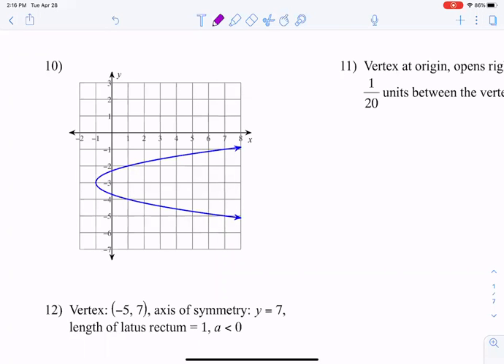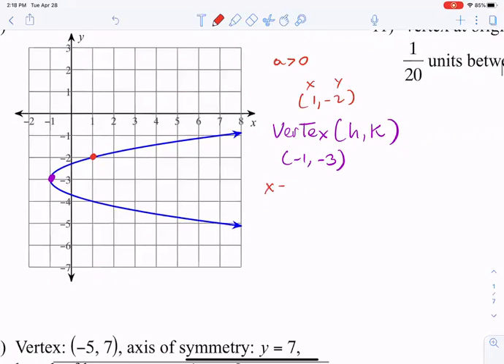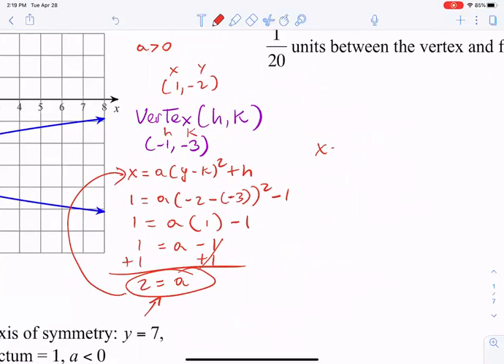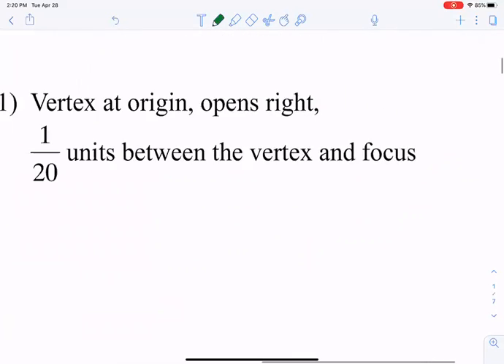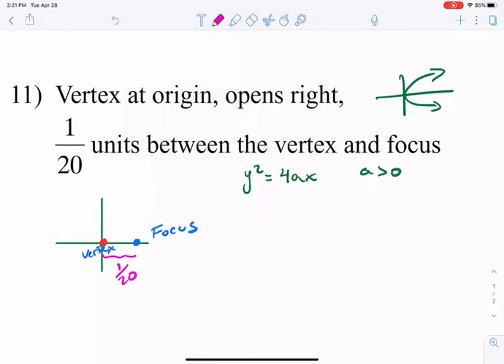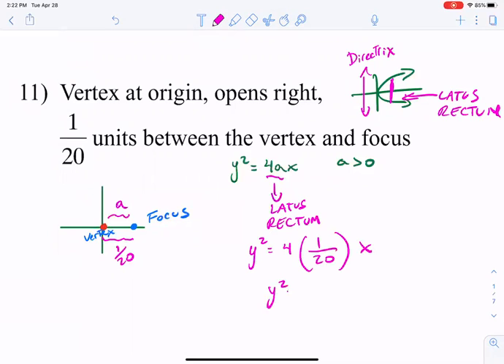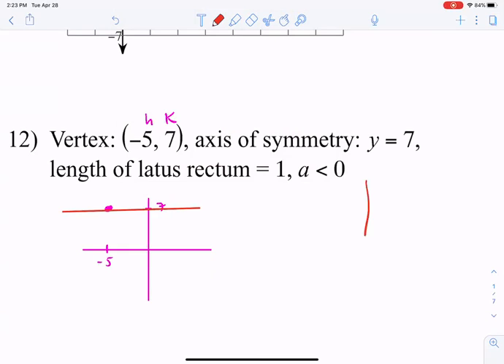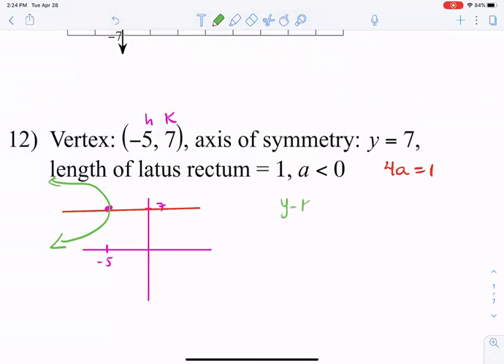Equation of the Parabola (Last set of Tedious Problems)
In here we complete the series of tedious problems involving parabolas. I hope you enjoy. :)